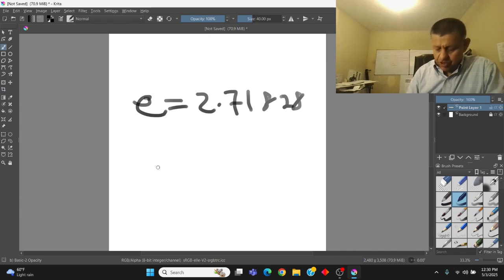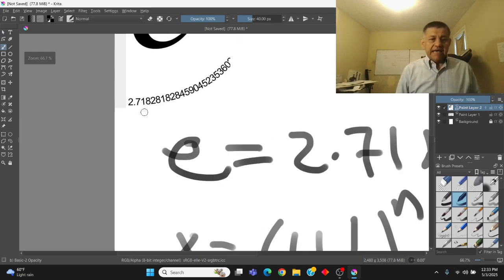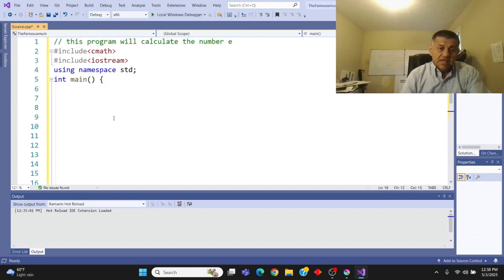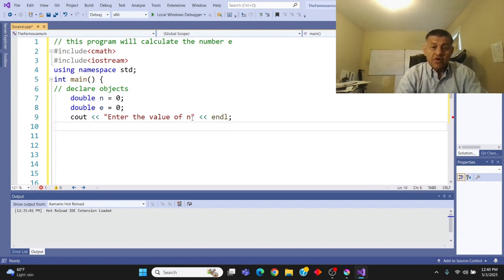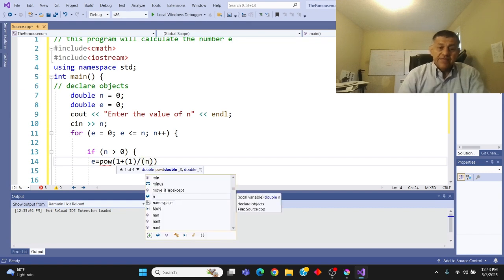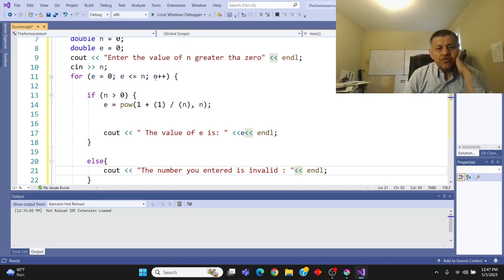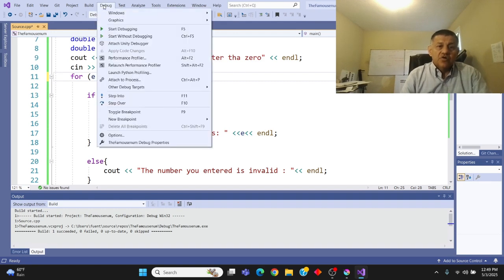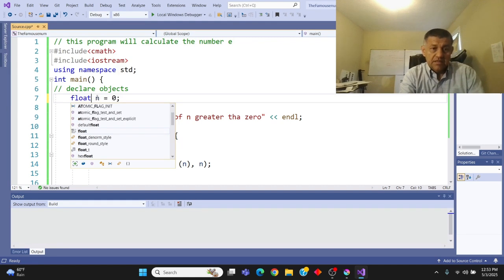how to calculate the number e in C++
the purpose of this video is to calculate the number e using C++